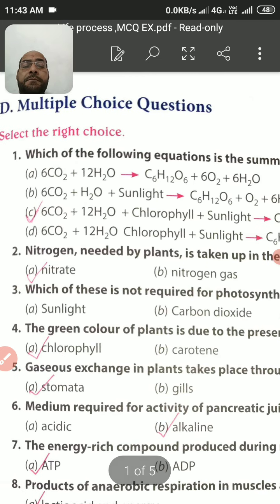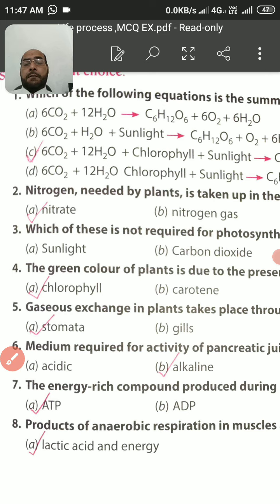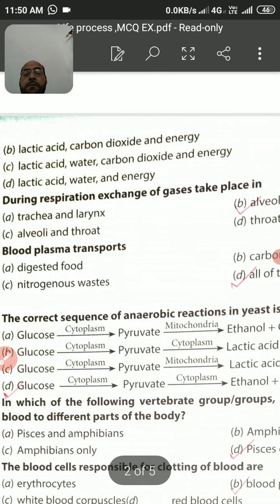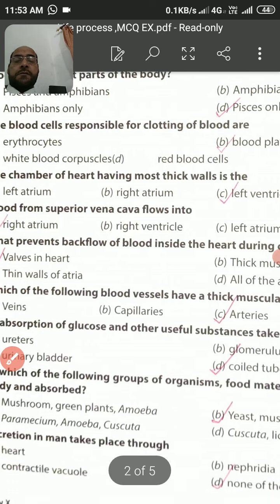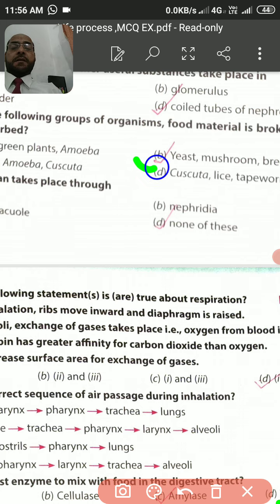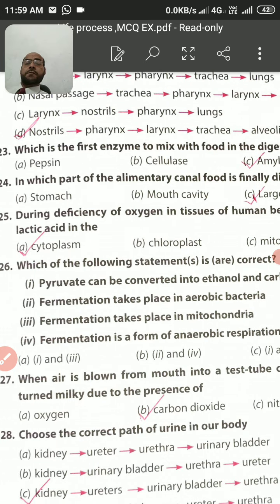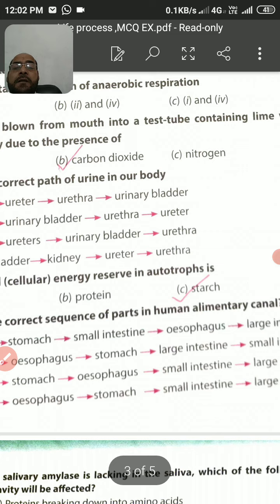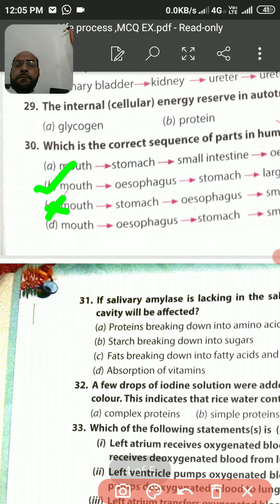Life process MCQ